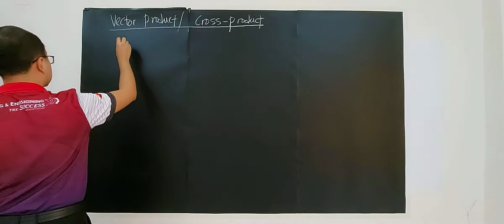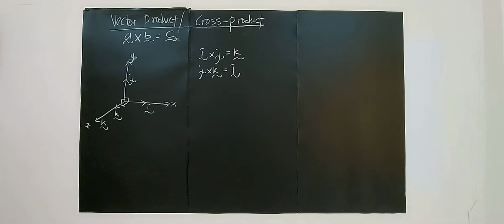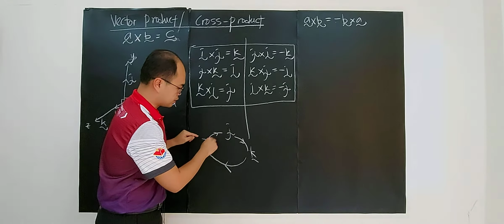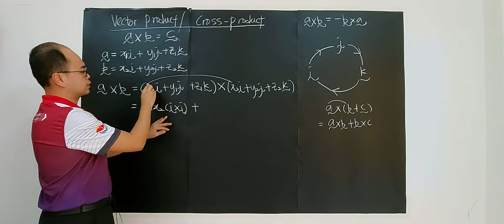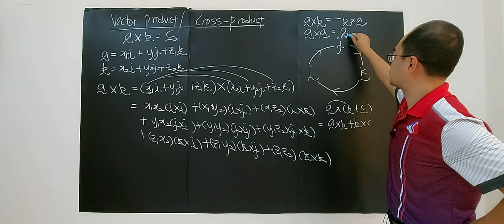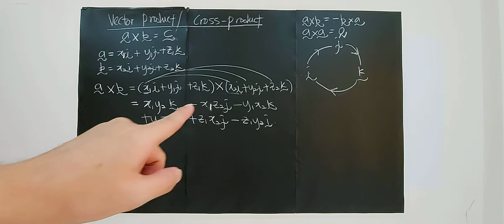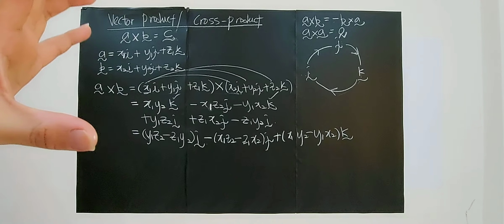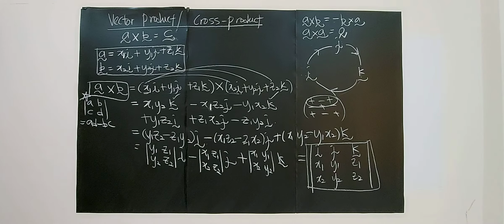Vector Product 3 (STPM/Pre-U)